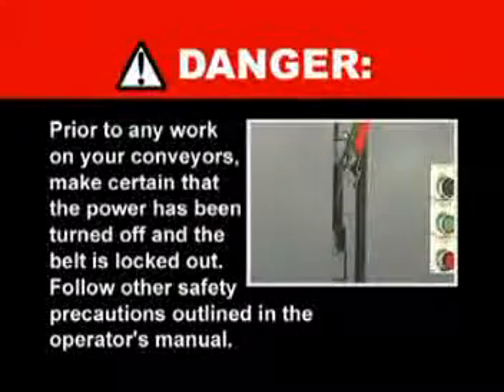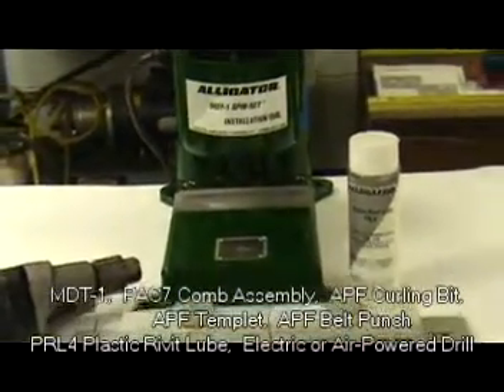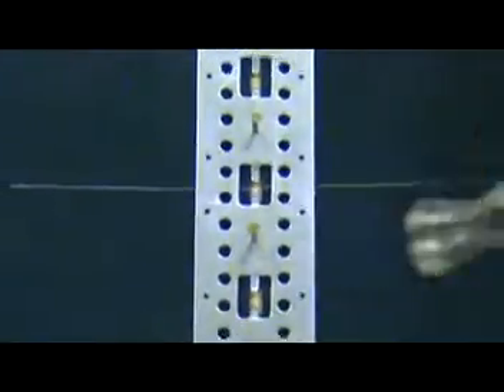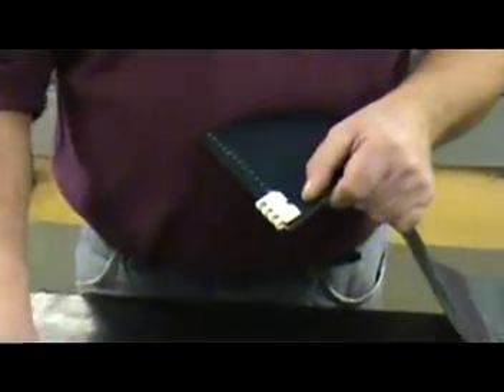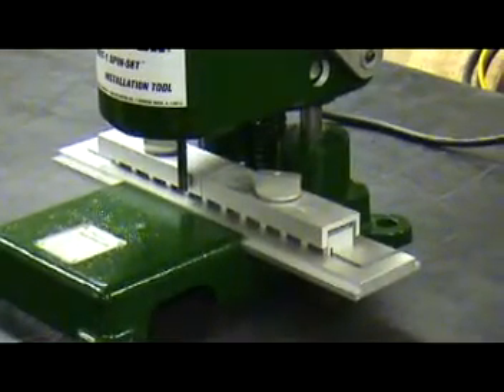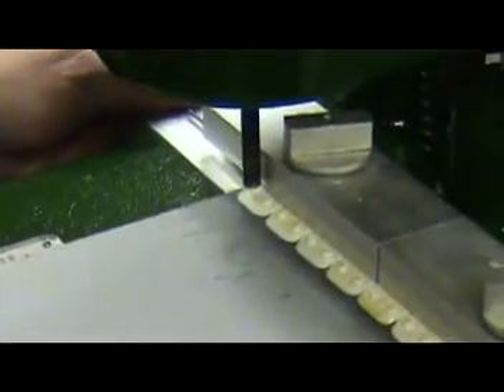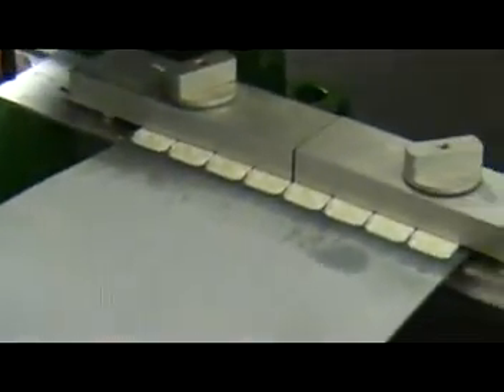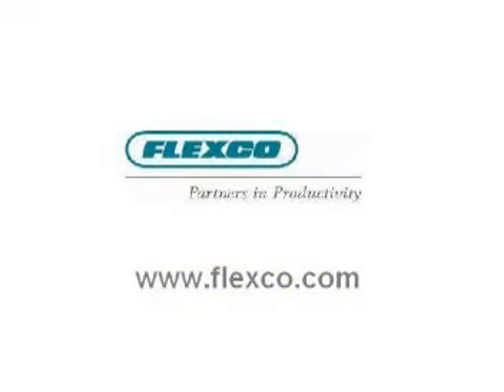Alligator® Plastic Rivet Fastener Installation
General instructions on how to install an Alligator Plastic Rivet Fastener from Flexco. For more information on conveyor belt fastener tool or systems,

V0101_enUS_0101_AlligatorPlasticRivetFastenerInstallation_1209